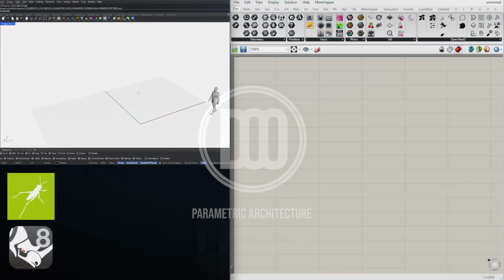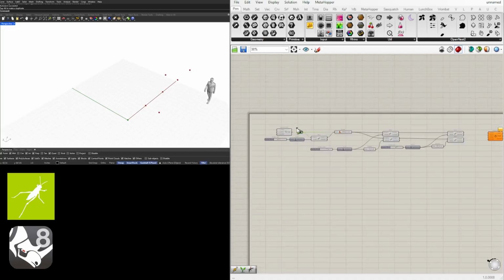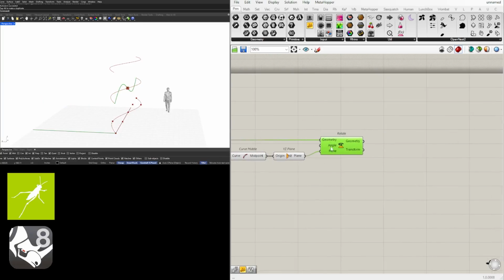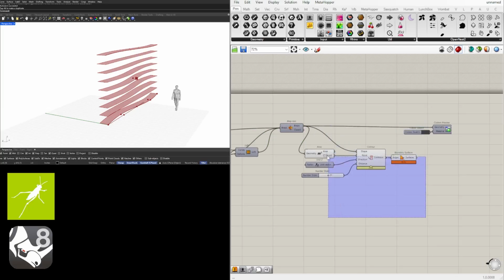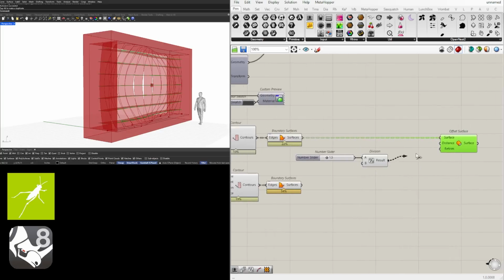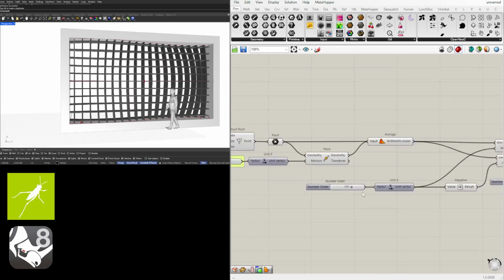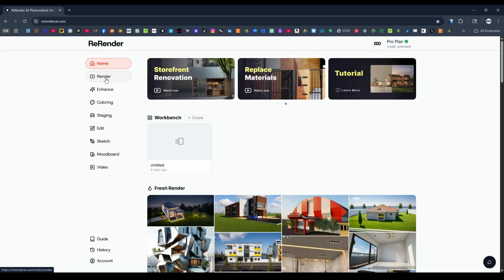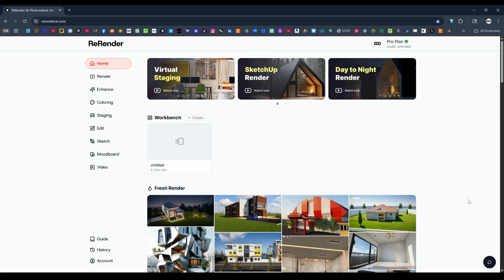Rhino + Grasshopper + ReRenderai Parametric Shelves Tutorial AI rendering for Architecture